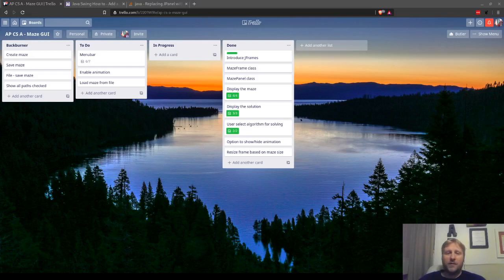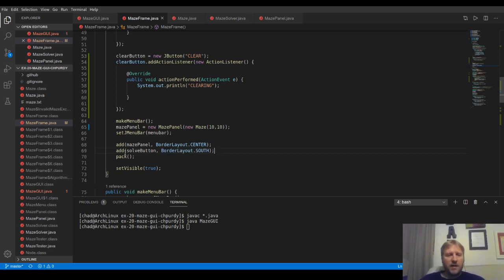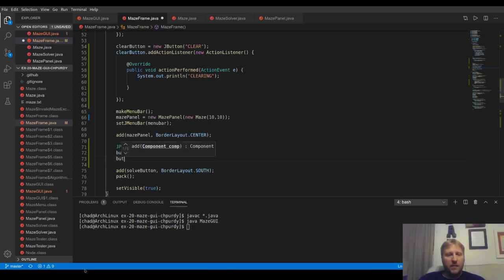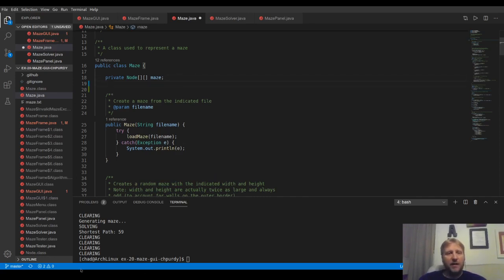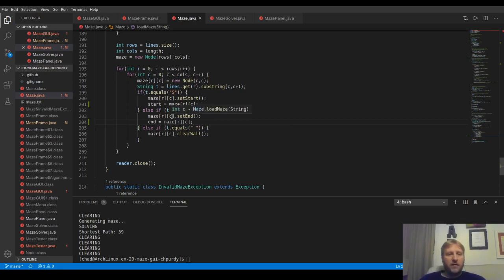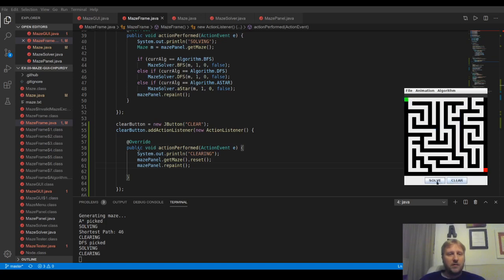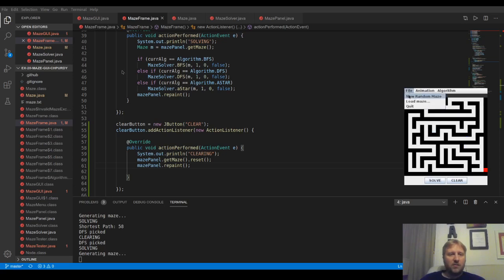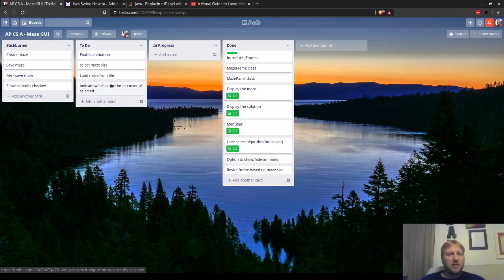Maze GUI - Episode 14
Adding a clear maze button.